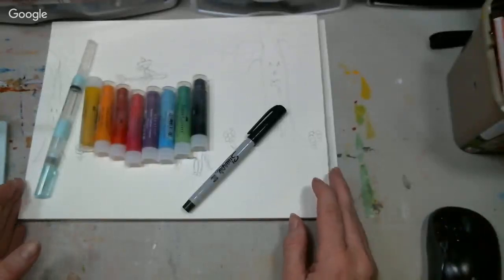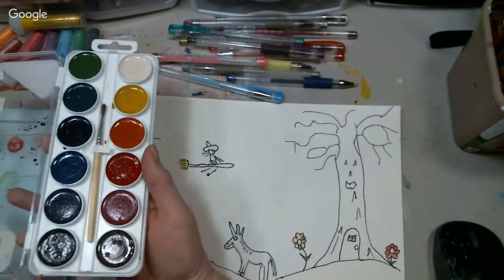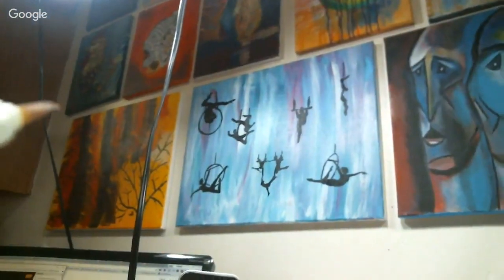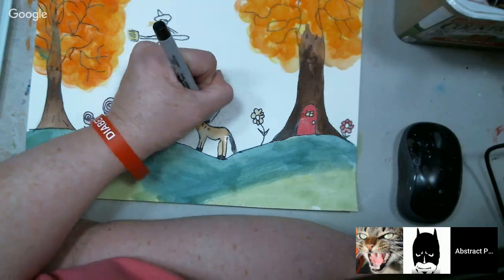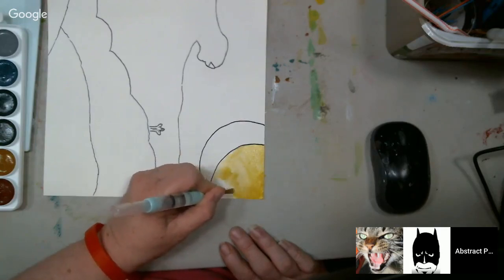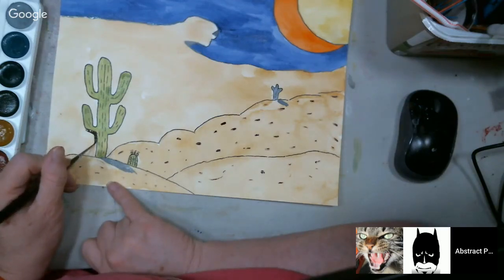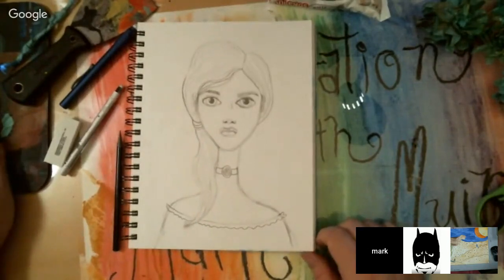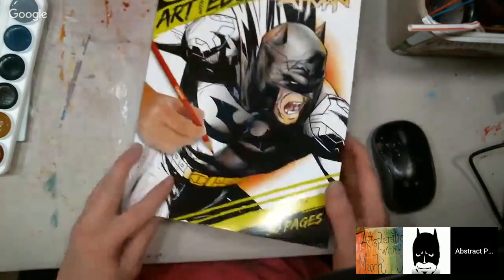Working With Watercolor Gelatos And WaterColor Paint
Tonight we are going to work with Watercolor Gelatos and the water brush.  Come one come all and lets have a good chat and some laughs as well. I will see you there.

Etsy Shop

Mail:
2630 N. Dustin Ave. B-1

CREDITS

Logo Design